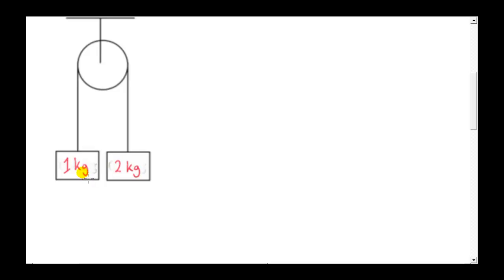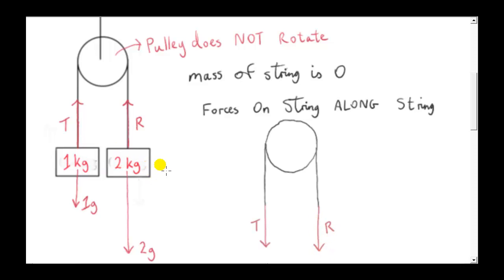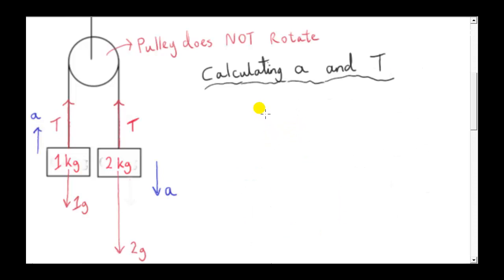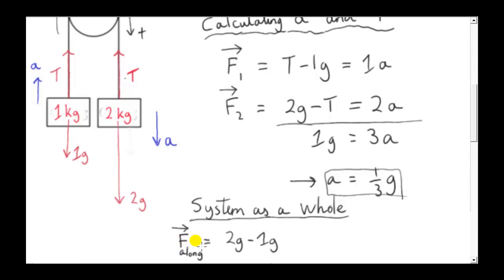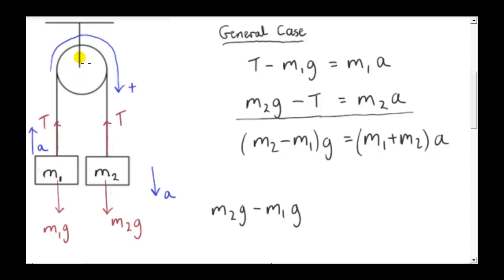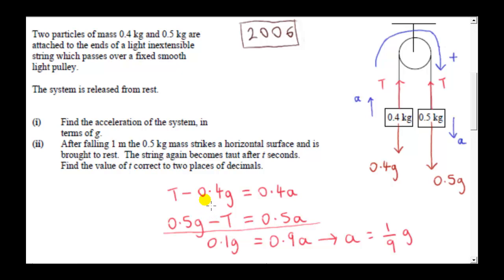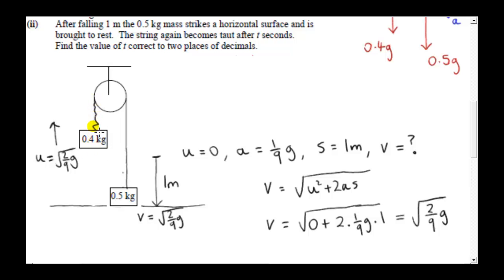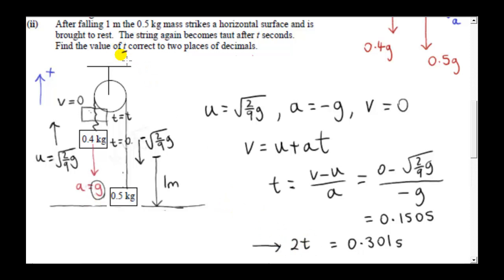Pulley System (Atwood Machine) (2006 HL)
The tension in the string acting on the masses is proved to be the same on both masses assuming that the string's mass is 0.
The acceleration and tension are calculated.
14:25  2006HL